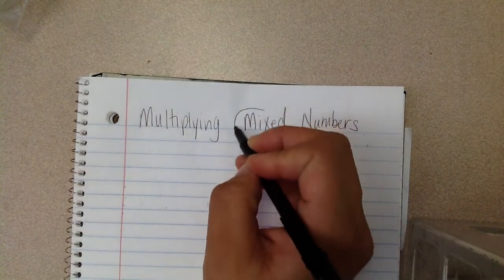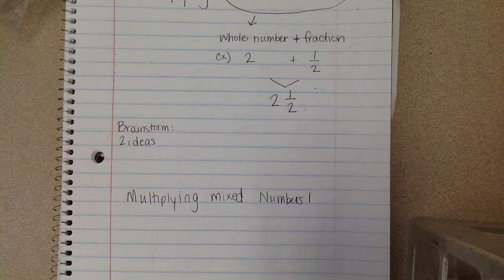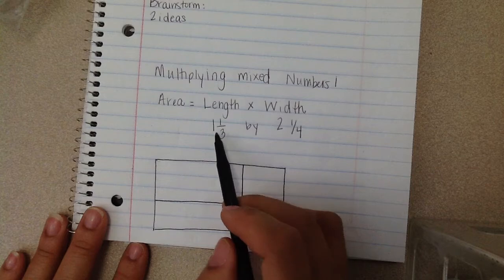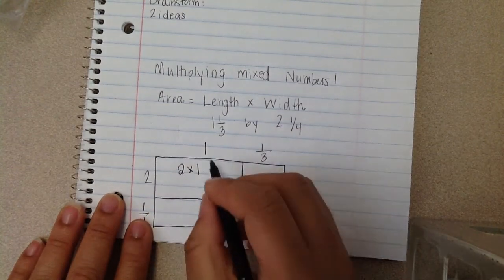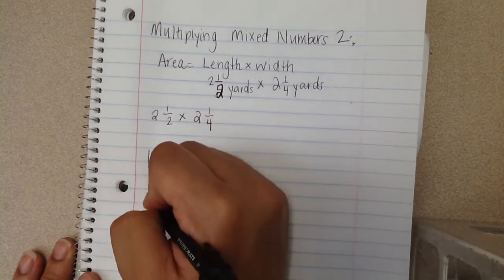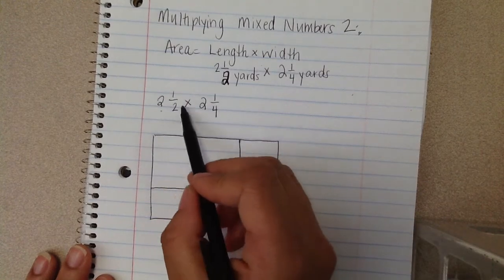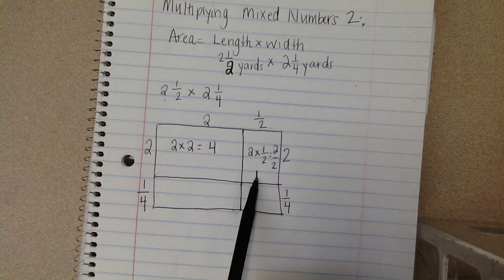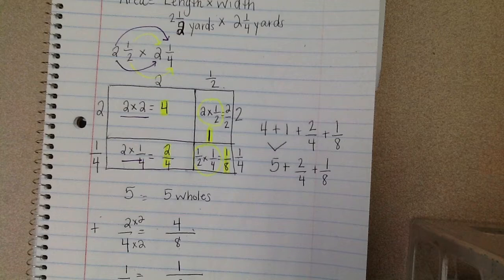Day 115 - Mulitplying Mixed numbers